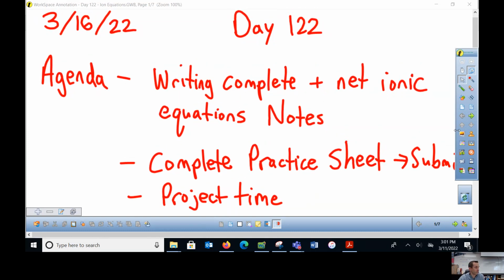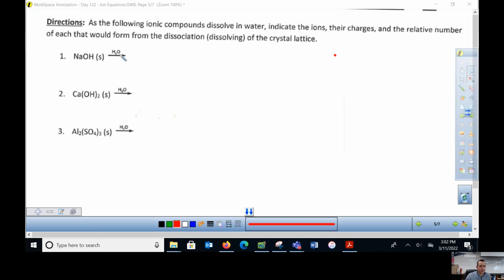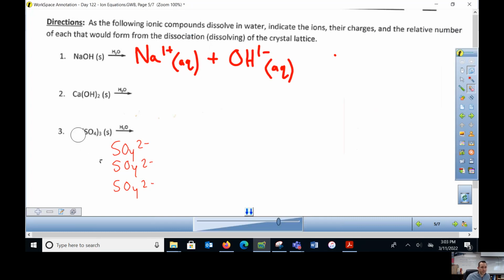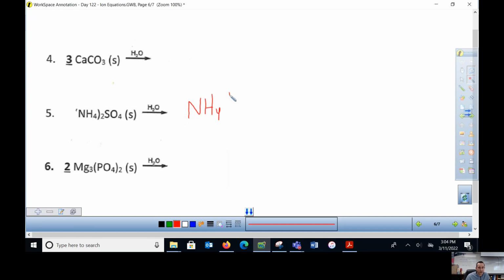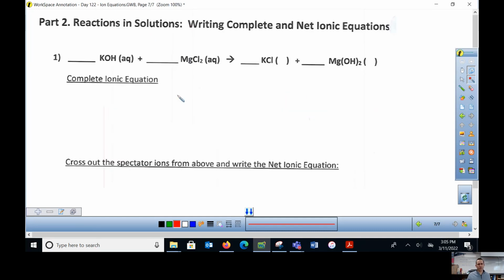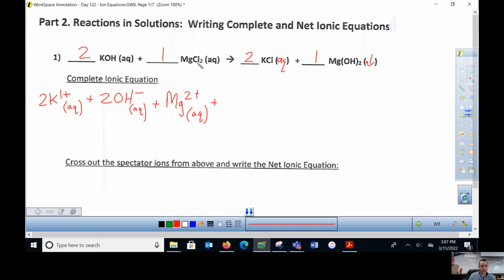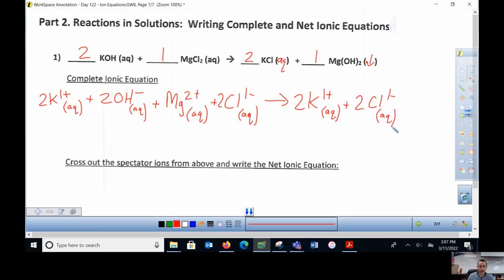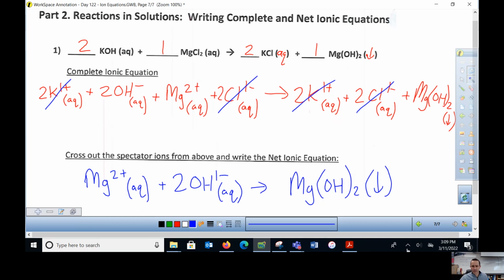Writing Complete and Net Ionic Equations